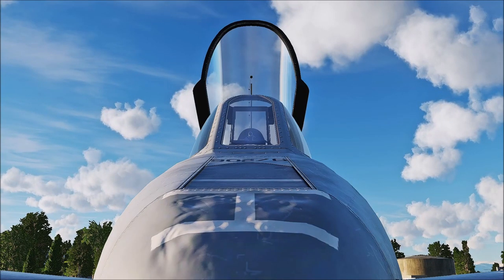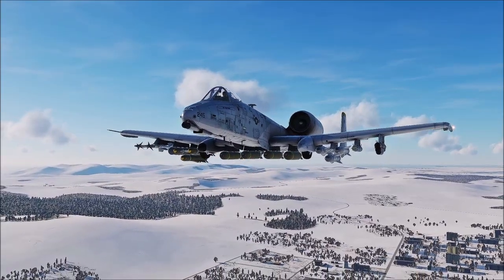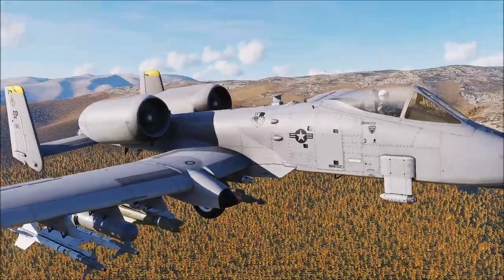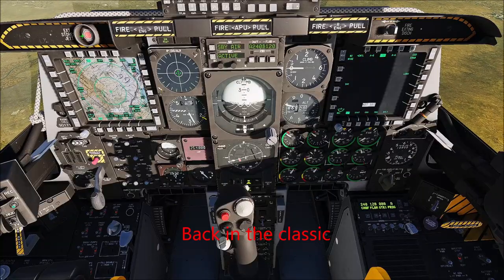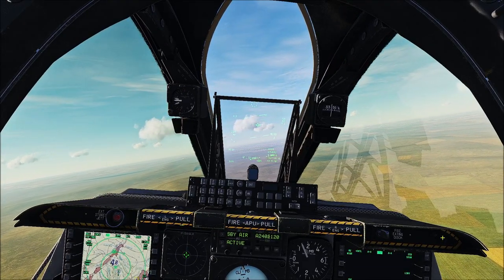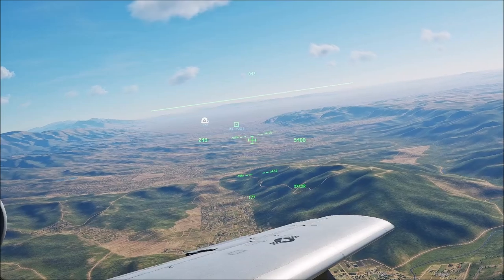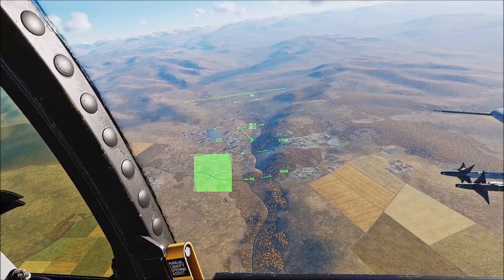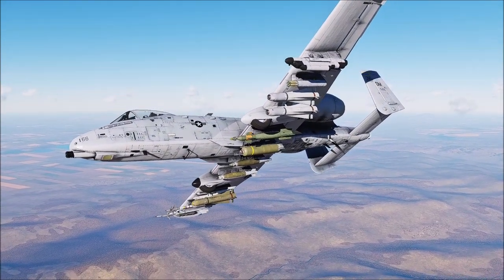A-10 Classic Vs A-10II Tank Killer/Tips and Tricks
The difference between the old A10 and the new A10.